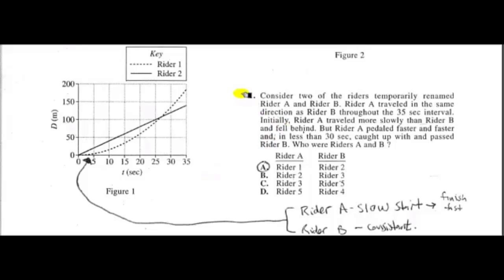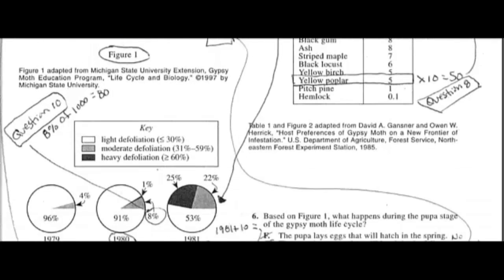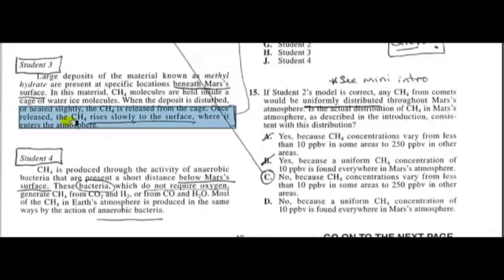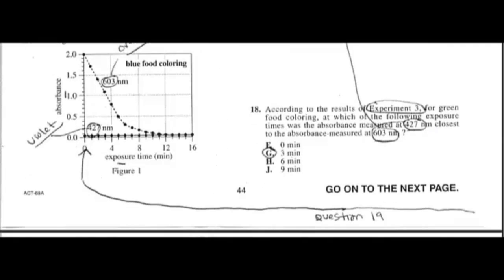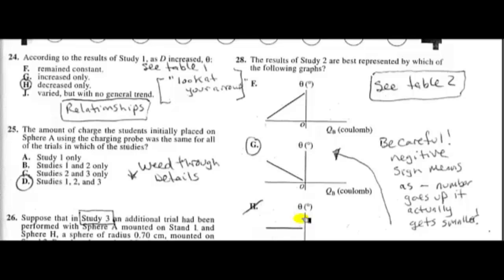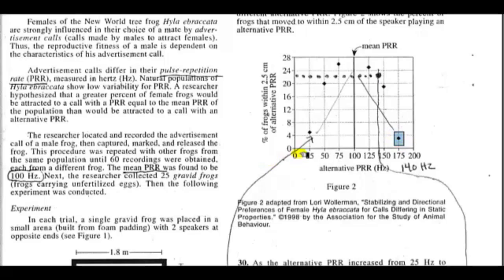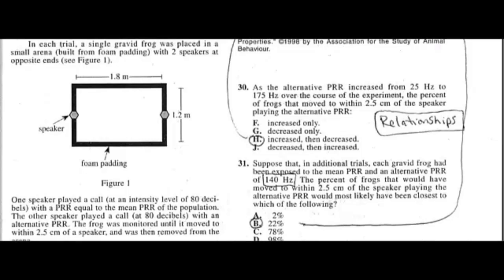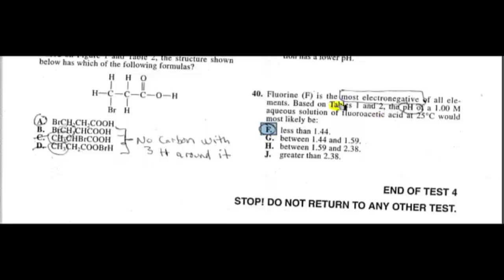69A SCIENCE 1 40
VIDEO TESTS:

Time codes: NEED UPDATING
00:00 intro
00:22 -Question 1
04:04 - Question 2
08:12 - Question 3
10:48 - Question 4
13:01 - Question 5
16:40 - Question 6
22:14 - Question 7
24:56 - Question 8
28:05 - Question 9
31:19 - Question 10
35:26 - Question 11
39:49 - Question 12
42:21 - Question 13
45:08 - Question 14
49:03 - Question 15
52:51 - Question 16
56:44 - Question 17
59:05 - Question 18
1:01:35 - Question 19
1:04:55 - Question 20
1:08:20 - Question 21
1:11:39 - Question 22
1:15:52 - Question 23
1:21:17 - Question 24
1:23:37 - Question 25
1:26:08 - Question 26
1:29:16 - Question 27
1:32:20 Question 28
1:36:11 - Question 29
1:39:16 - Question30
1:42:20 - Question 31
1:45:10 - Question 32
1:52:54 - Question 33
1:56:55 Question 34
2:00:30 - Question 35
2:03:25 - Question 36
2:06:17- Question 37
2:09:30 - Question 38
2:13:15 - Question 39
2:17:38 - Question 40